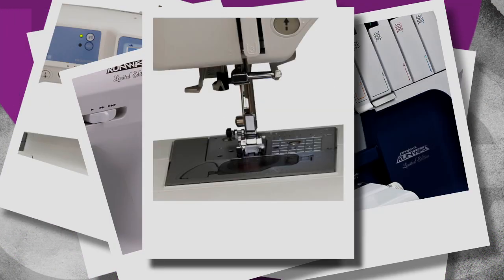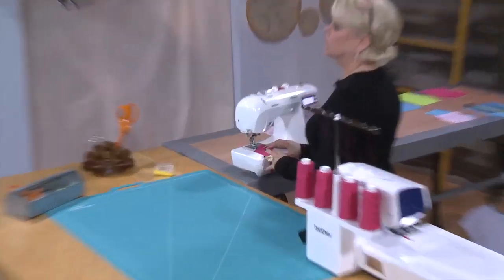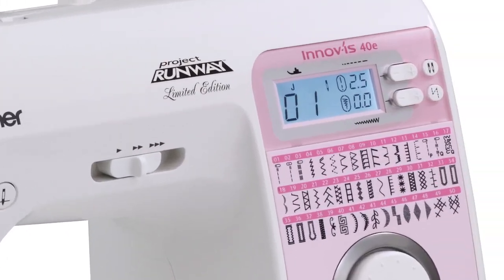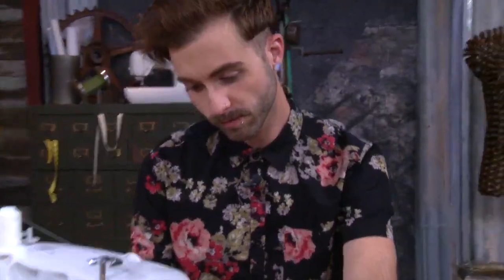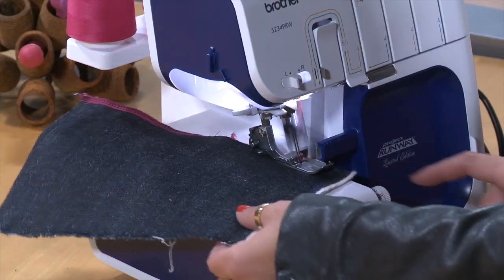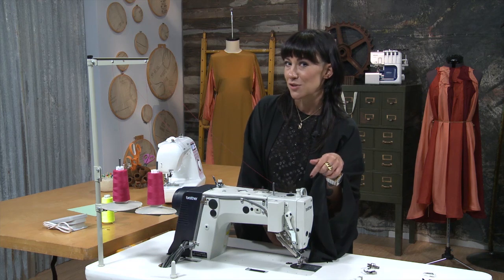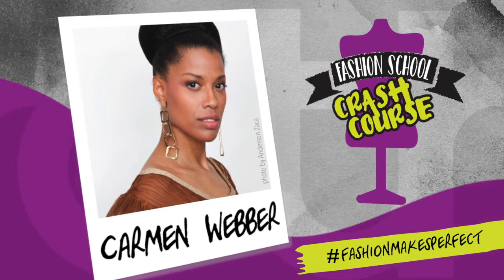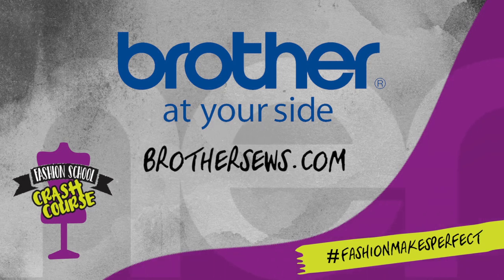Fashion School Crash Course With Brother Sewing Machines and Sew News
Join us each week to learn about a new topic that will help take your sewing, your fashion and/or your career path, to new heights.

Explore a fashion designer's perspective on fit; an introduction into fashion illustration; fashion forecasting; draping-what is it and how to start; styling like a pro; fashion branding dos and don'ts; and so much more.

Each episode is available for purchase as of the date listed. Purchase them individually for only $4.99! Each episode also comes with a digital companion full of bonus content you can print and refer to during the video or after watching. Now on Shopsewitall.com!